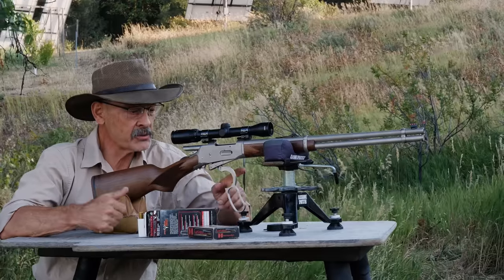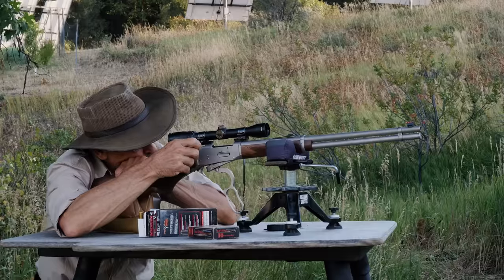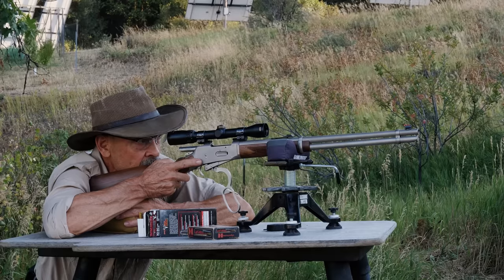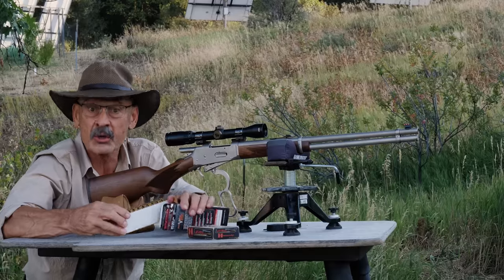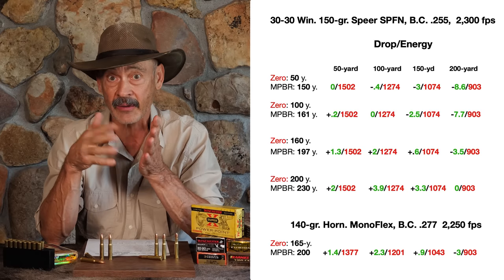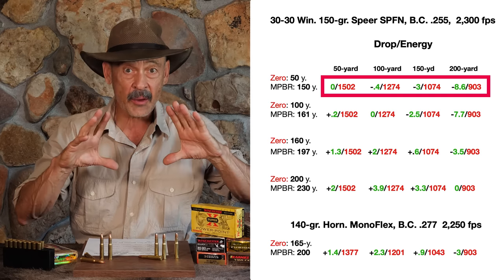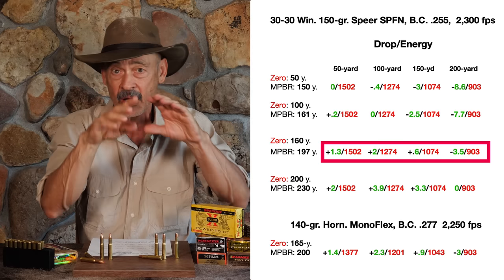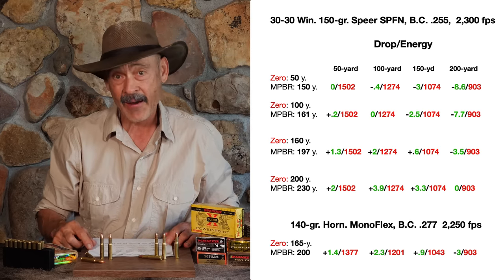Zeroing The 30-30!